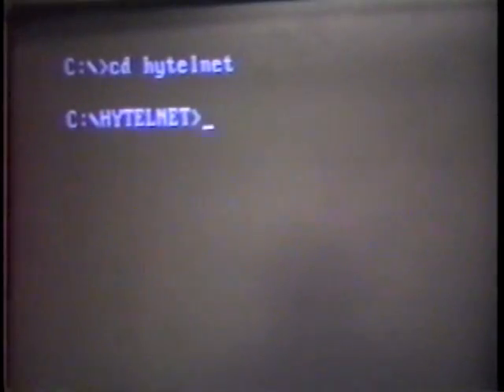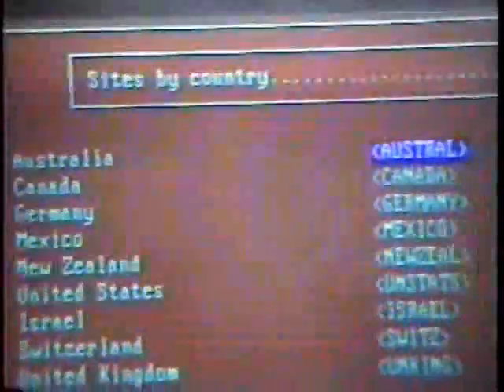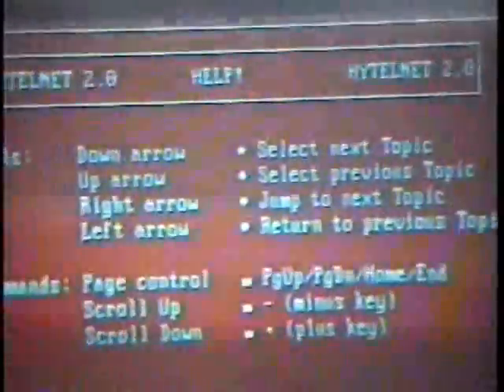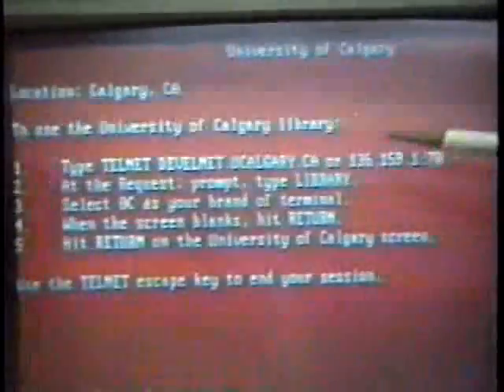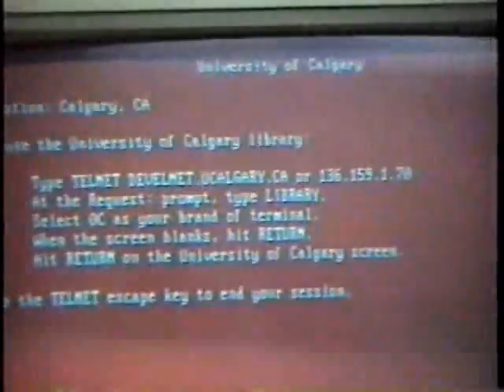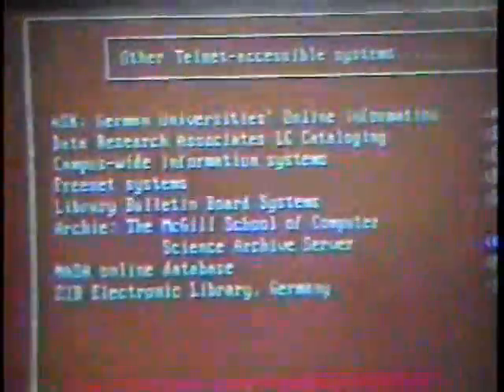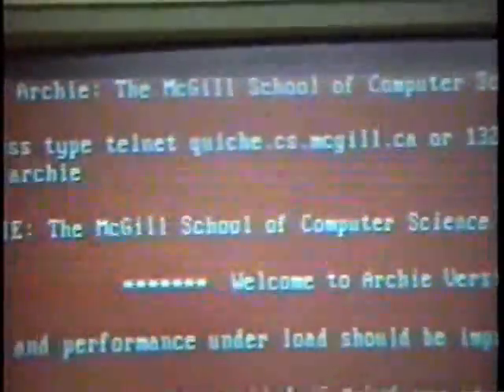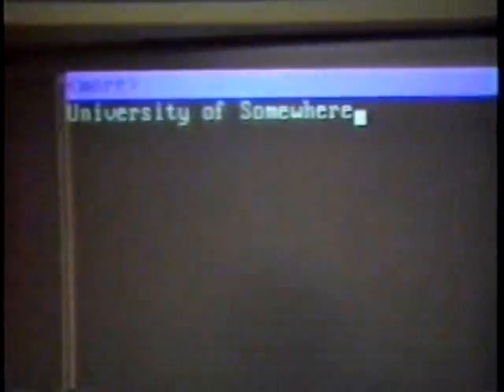Hytelnet version 2.0 1991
This is a demo of HYTELNET version 2.0 filmed May 31, 1991 by Peter Scott and Bill Hudgins. The utility was first released in 1990